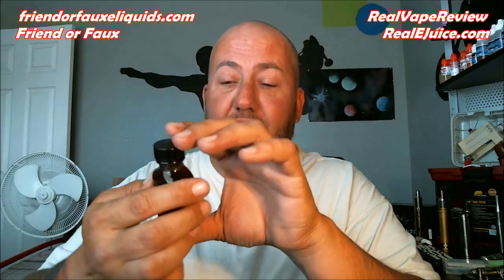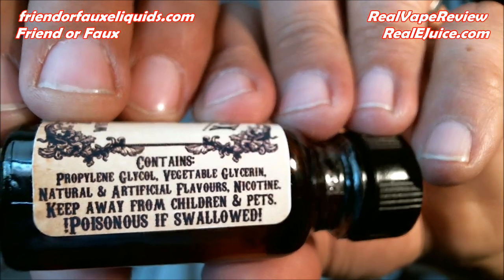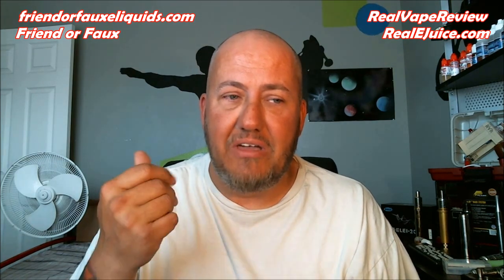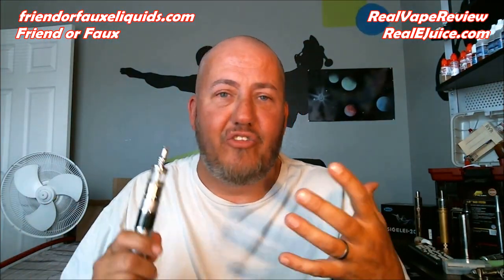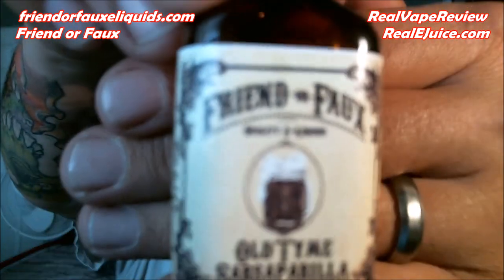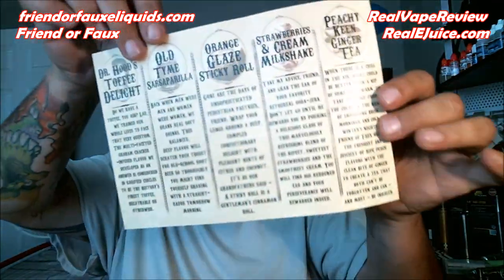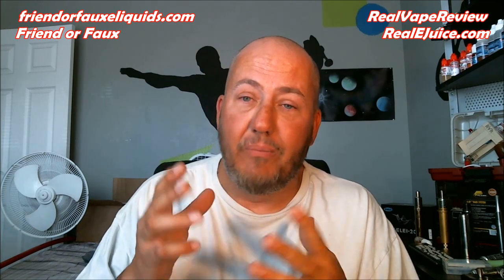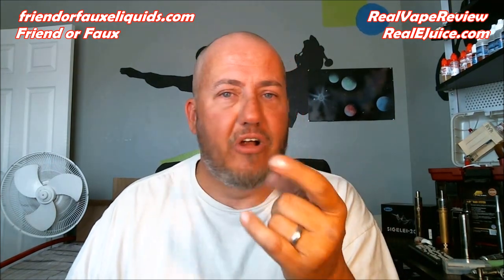Friend or Faux Eliquid Review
I have my own line of Ejuices!! Come check out my selection and enjoy some Rocky Mountain Premium EJuice!

Vine
Search realcigreview to find me

All thoughts and views in this video are of my opinion! I don't get paid from ANY vendor that sends me items for review! I give my honest opinion on all products I receive. If you don't see me "bash" many products, its because I refuse to review garbage (and yes I have turned down a bunch of reviews). Buyer beware on any and all Personal Vaporizers or ejuice you purchase! Remember that taste is subjective and something I love - you may hate, and vice versa! Please Vape responsibly!

If you have something that you would like me to review, or maybe something for my RealCigReview Channel you can send it to me and I will review it! If you just want to send over a thank you note, or maybe a little something something, feel free to do so! Please make sure it is in a factory sealed package, and include any information that we would need to make the review (product name, your name, something you want mentioned, shout outs, or description of weird items) and we will make every attempt to get it reviewed. Thanx!

Here is where to send it
Dan Review (or Skyler Review)
2536 Rimrock Ave.
Suite 400-131
Grand Junction Colorado, 81505
USA